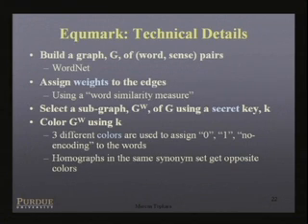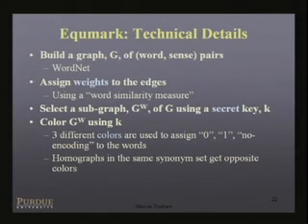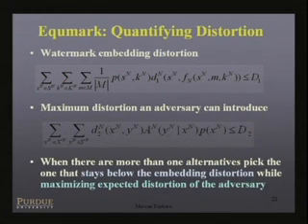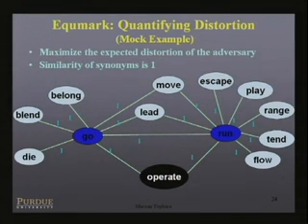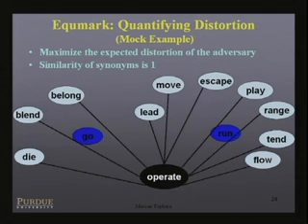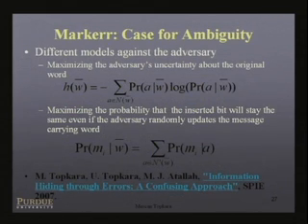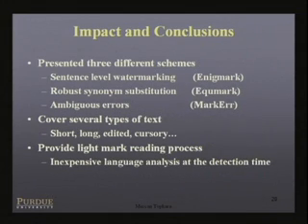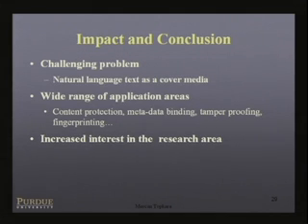CERIAS Security: Hiding the Message Behind the Words: Advances in Natural Language Watermarking 3/4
Clip 3/4
Speaker: Mercan Topkara · Purdue University

The Internet has become one of the main sources of knowledge
acquisition, harboring resources such as online newspapers, web
portals for scientific documents, personal blogs, encyclopedias, and
advertisements. It has become a part of our daily life to search and
access this immense amount of online information, and more recently we
have also started to contribute to this pool of information our own
creativity in the form of text, images and video. Unfortunately, it is
still an open question as to how we, as authors, can control the way
that the information we create is distributed or re-used.

Rights management problems are serious for text since it is much easy for other people to download and manipulate copyrighted text from Internet and later re-use it free from control. There is a need for a rights protection system that ``travels with the content''. Digital watermarking is an information hiding mechanism that embeds the copyright information in the document. Besides traveling with the content of the documents, digital watermarks are also imperceptible (i.e., seamless) to the user, which makes the process of removing them from the document challenging.

Using linguistic features for information hiding into natural language text is an exciting and new idea. This talk begins with a short survey of existing technologies in natural language watermarking, and then focuses on a recently developed natural language watermarking system that is practical, easy-to-use and provides resilience to attacks through the use of ambiguity in natural language. The talk is aimed for a general audience, and will be self-contained covering the necessary background
information.